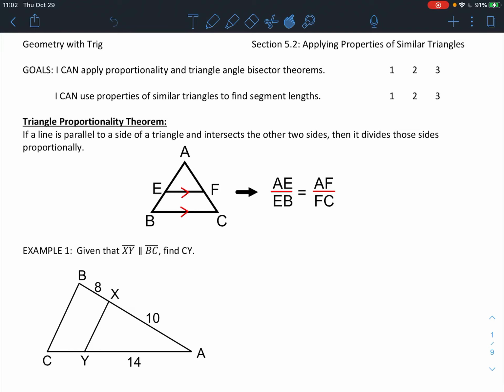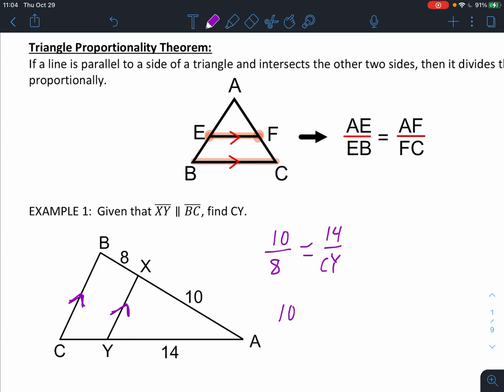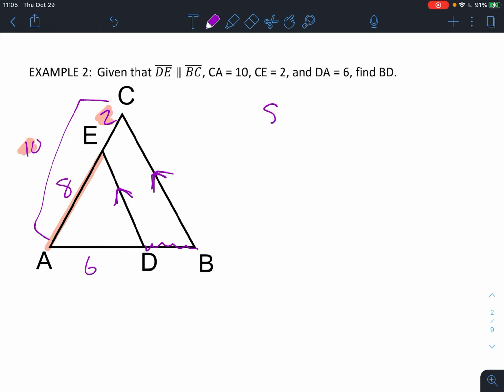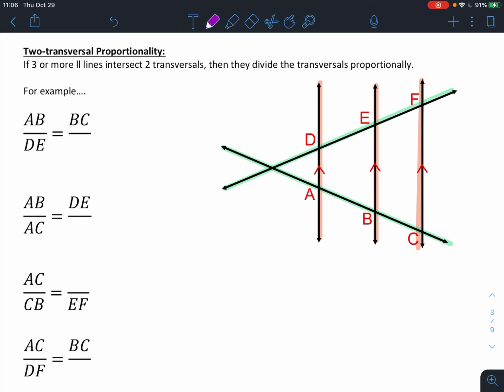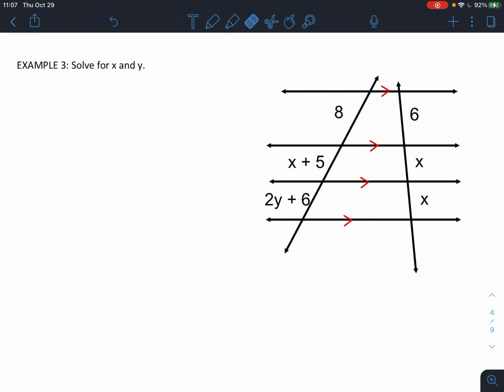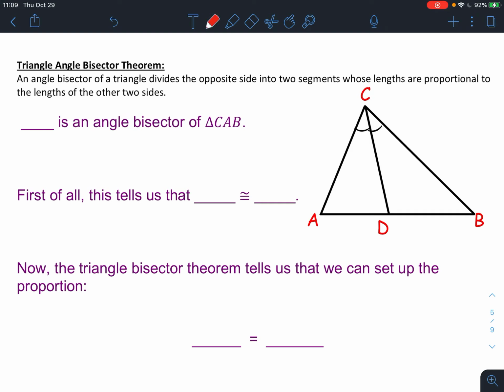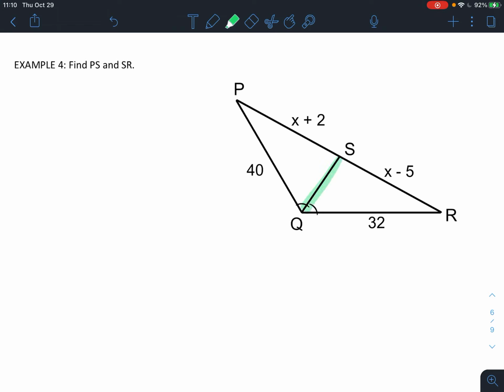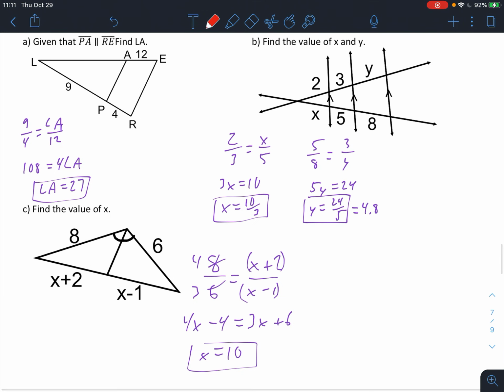Geometry: applying ratios in similar triangles